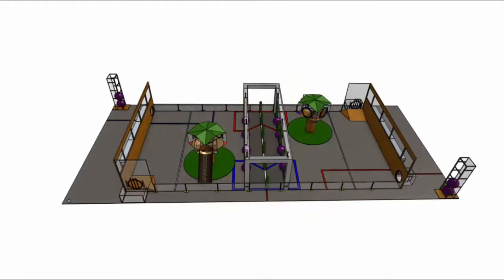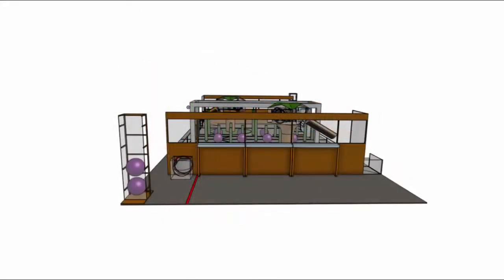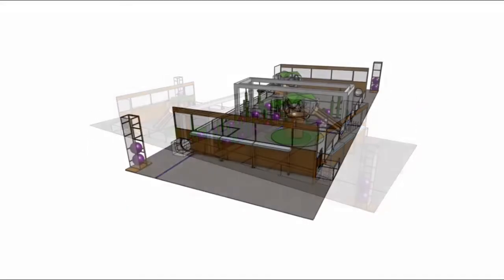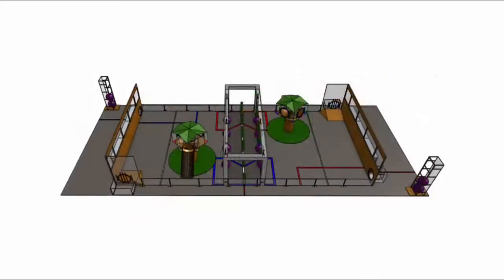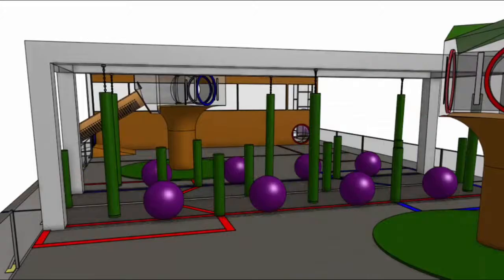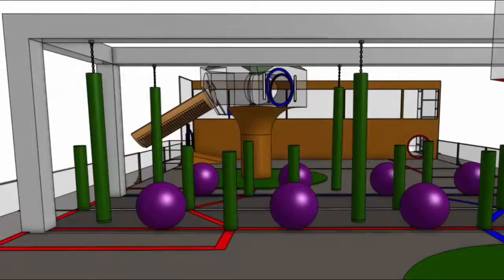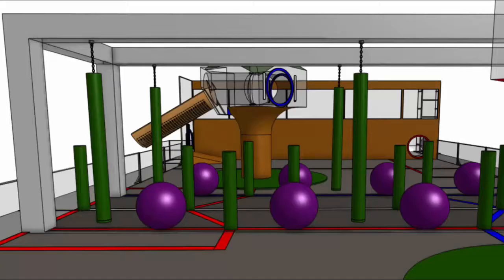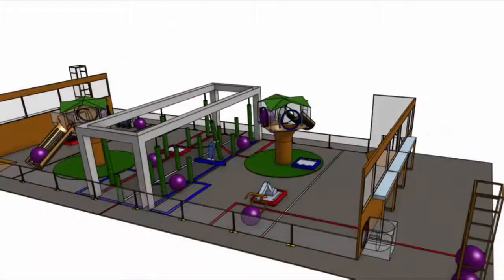2021 Game Design Challenge Finalist: Team 1318 - Operation Outpost